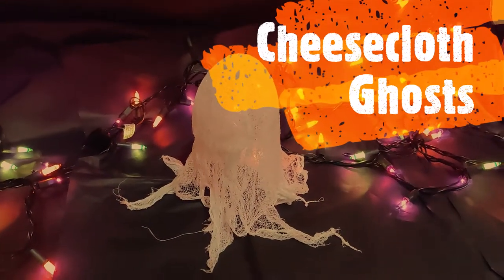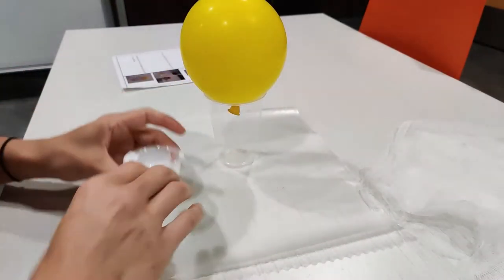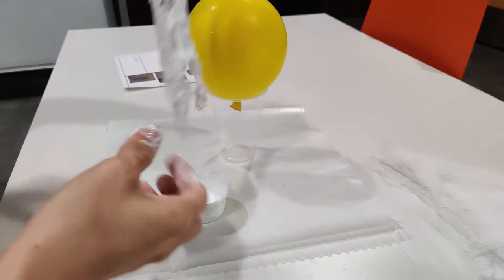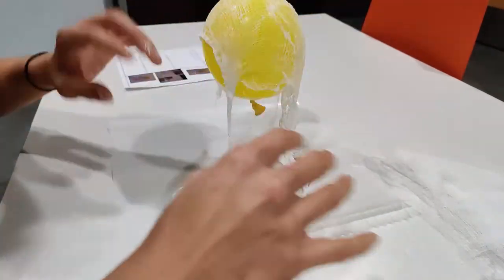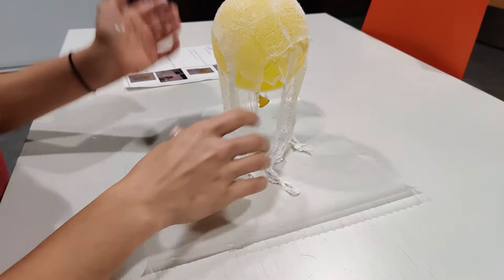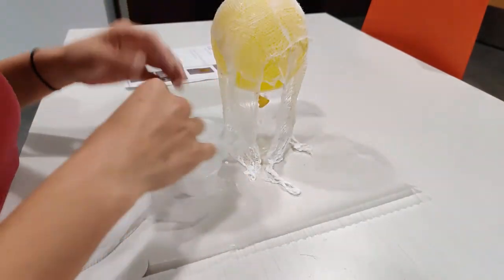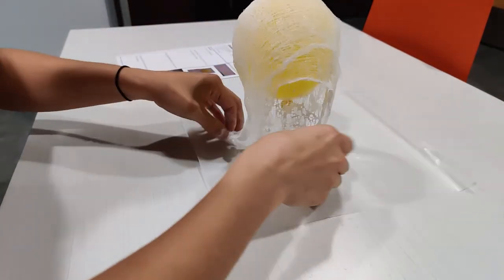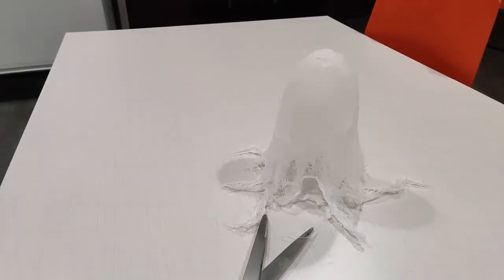Cheesecloth Ghosts Grab & Geaux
Make your own friendly ghost with our Grab and Geaux Cheesecloth Ghost craft.